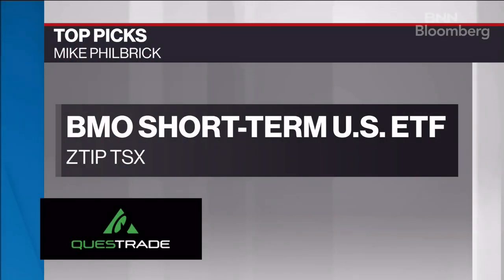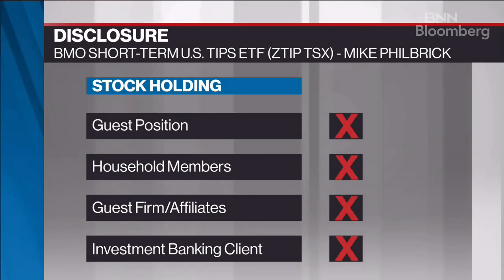Mike Philbrick's Top Market Picks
Mike Philbrick, CEO, ReSolve Asset Management FOCUS: Exchange-Traded Funds shares his top market picks.